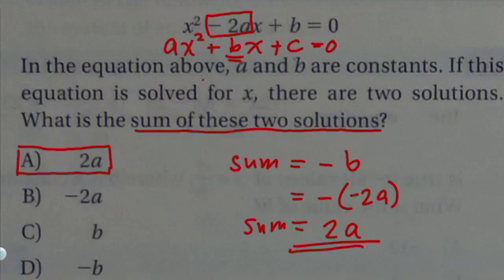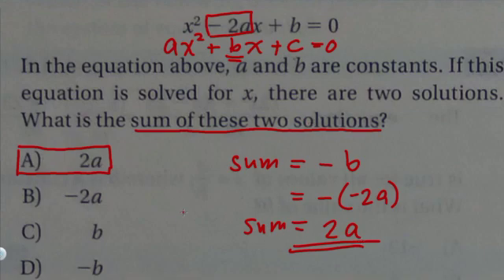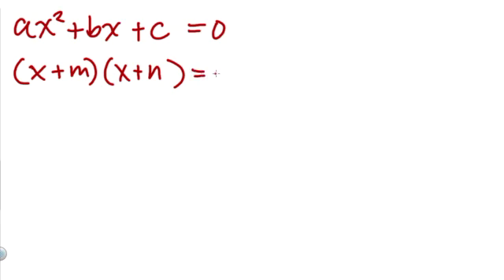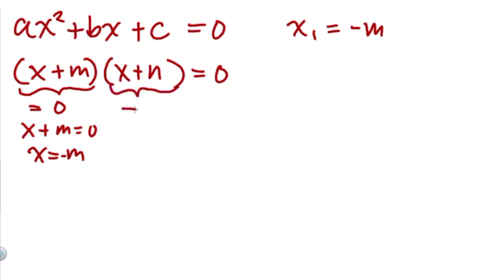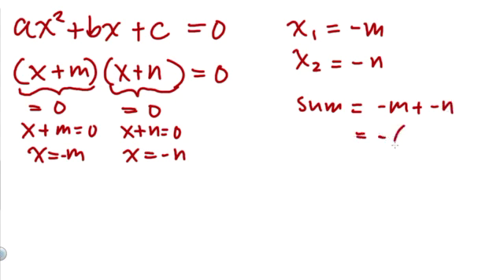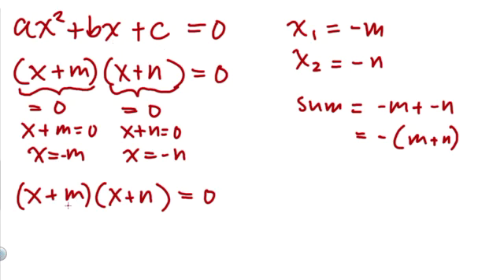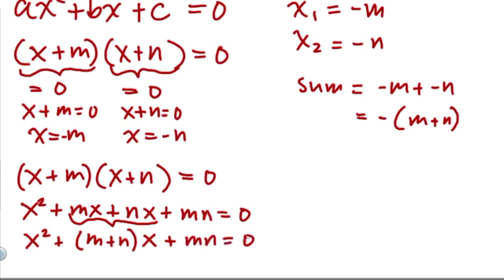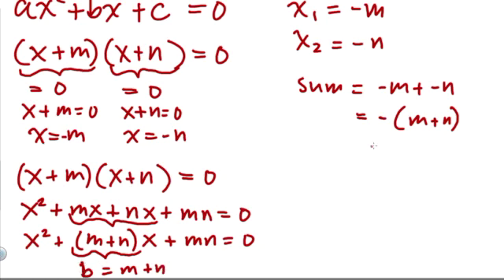Proving the Sum of Two Solutions is equal to the (negative of b)